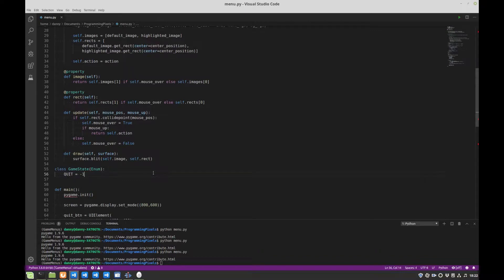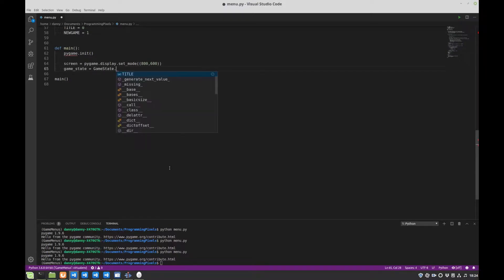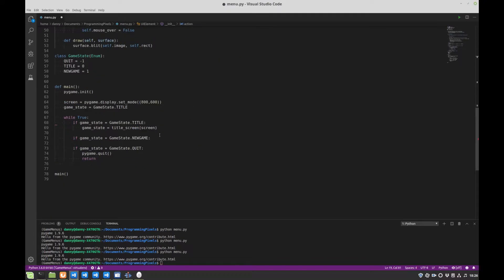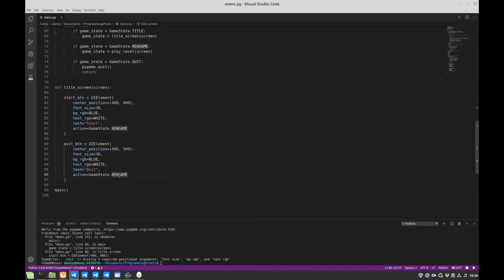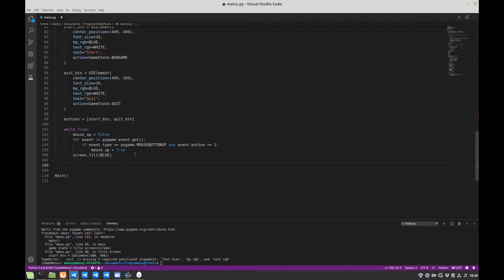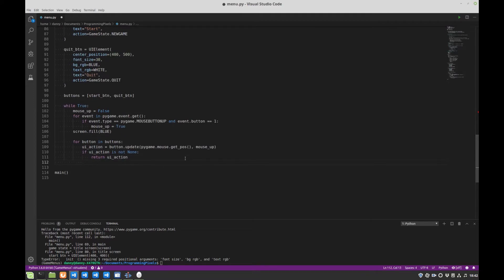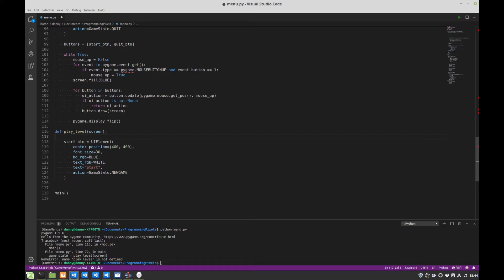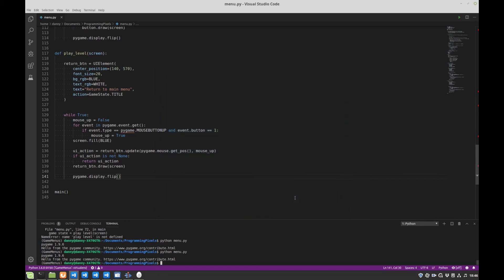Tutorial: How to make a title screen and game buttons with pygame [part 3]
In this set of tutorials we will create an example game title screen with buttons that navigate the game.

If you'd prefer to follow a written version of the tutorial it's available

This tutorial is split up into 4 parts that are less than an hour in total.

Complete code files for each step are available at this gist location